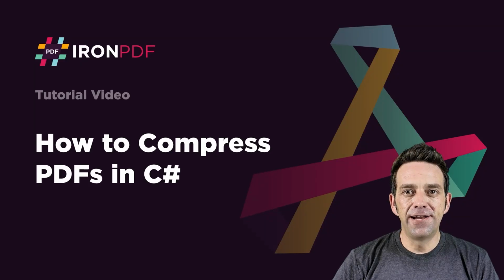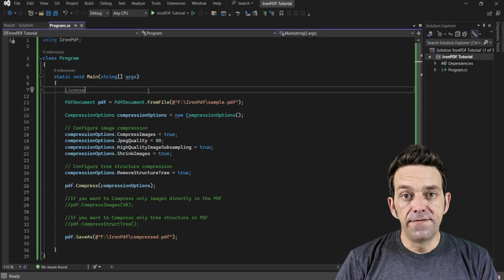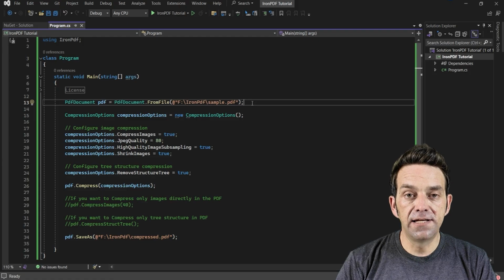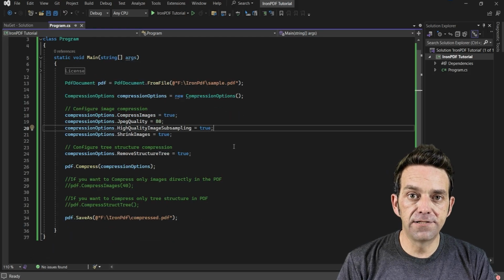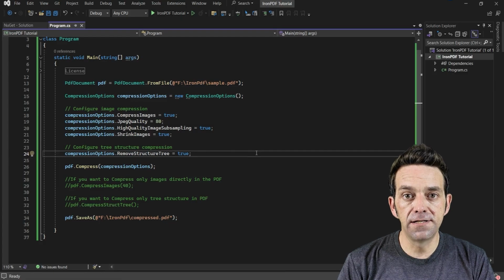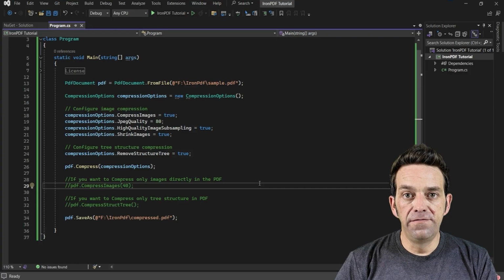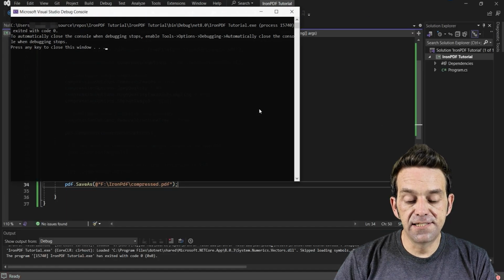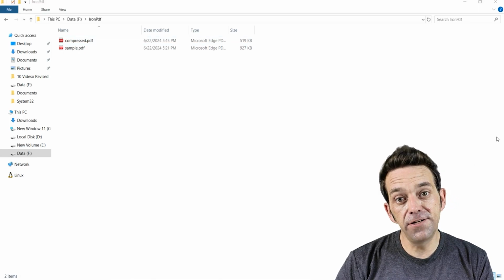How to Compress PDFs in C# | IronPDF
📌 How to Compress PDF Files in C# with IronPDF

Need to reduce PDF file size without sacrificing quality? In this tutorial, we’ll show you how to use IronPDF’s built-in compression features to optimize your PDFs for faster downloads and better performance.

👨‍💻 What You’ll Learn:
✅ How to install and set up IronPDF
✅ How to apply compression during PDF creation
✅ How to use PdfDocument.Compress() for existing PDFs
✅ Best practices for balancing size and quality